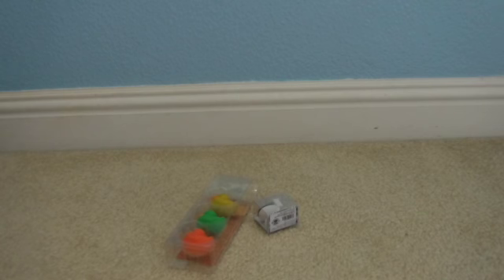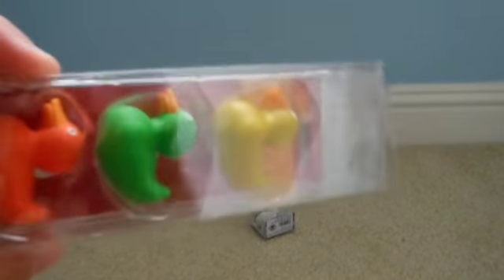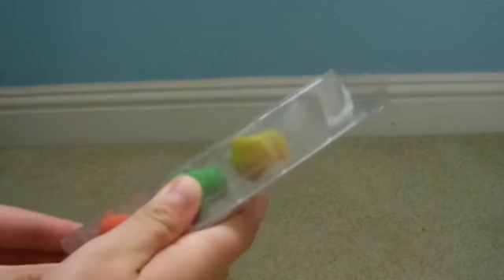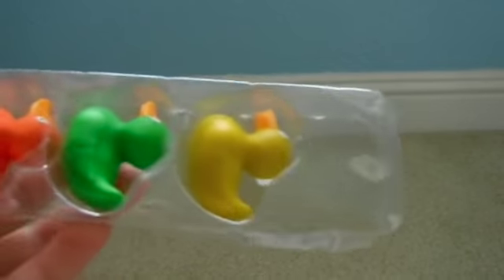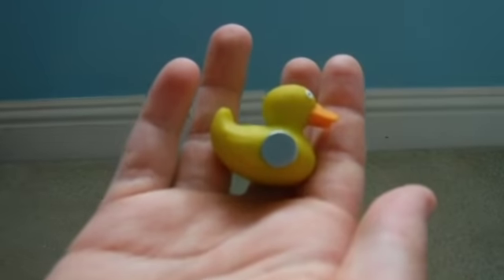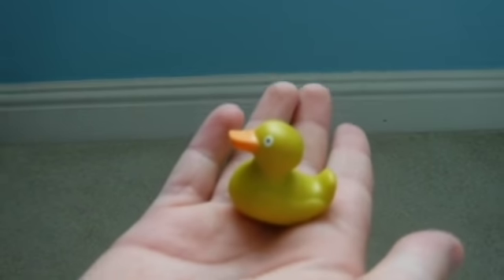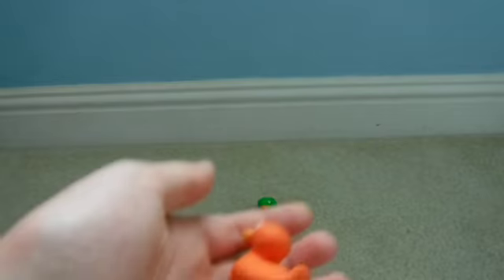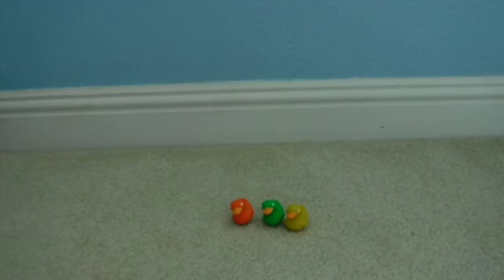Opening new erasers for the collection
In this video i am going to open small "doll sized" erasers